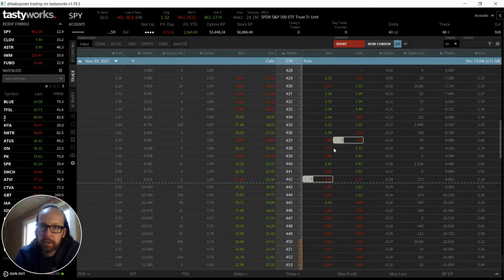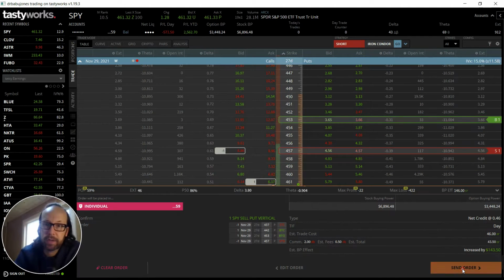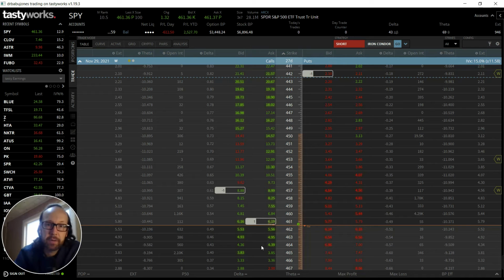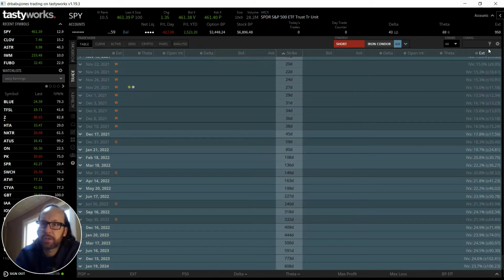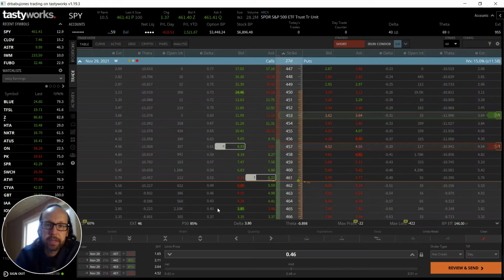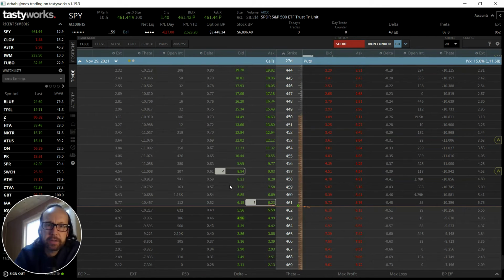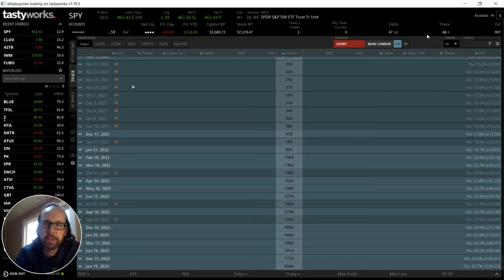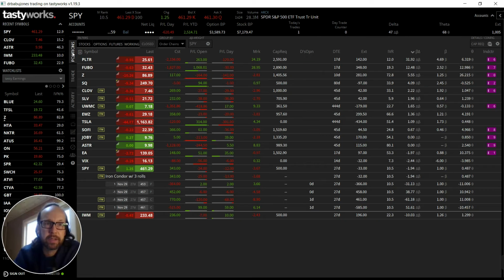EP98 - Adjusting my SPY Iron Condor and big swings in Z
Adjusting my SPY IC today to squeeze more premium out of it and lower risk on the PUT side.  Looking at Z, major move ahead of earnings.